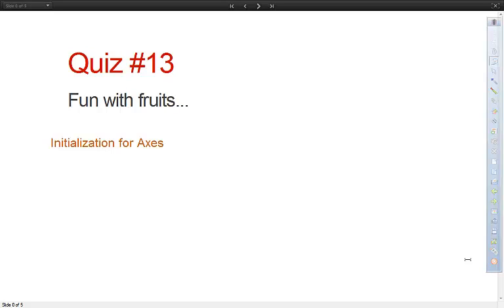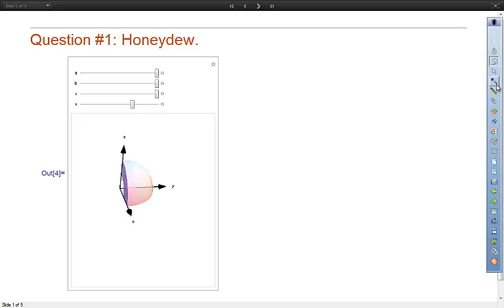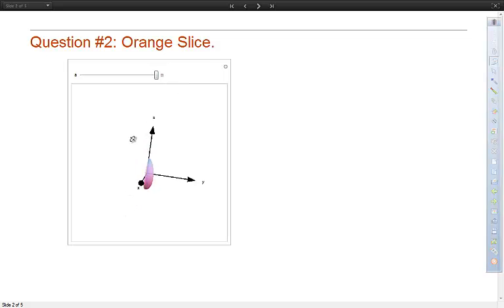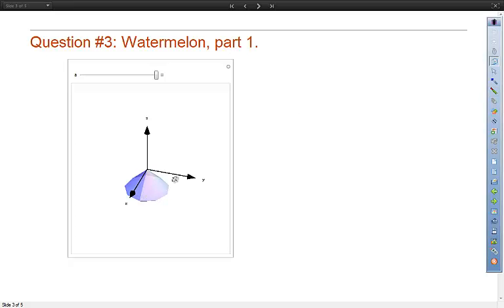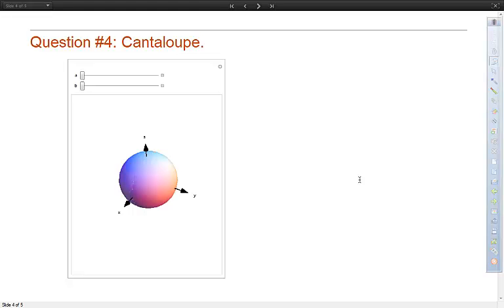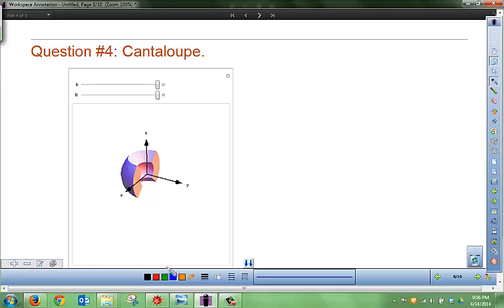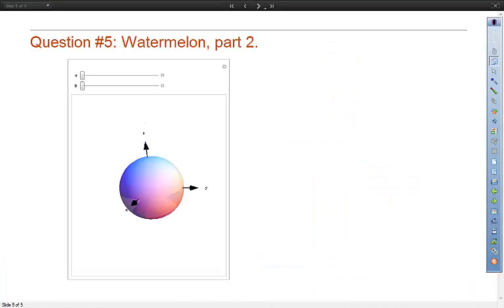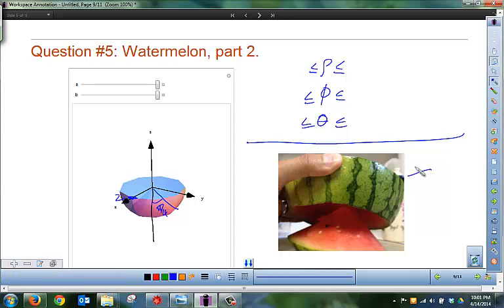m253-quiz13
Math253
Quiz 13